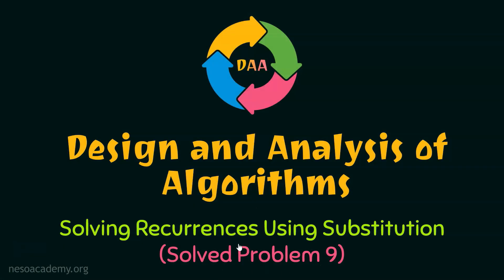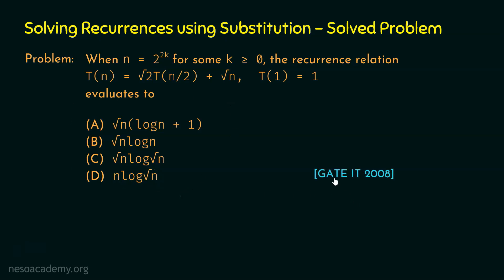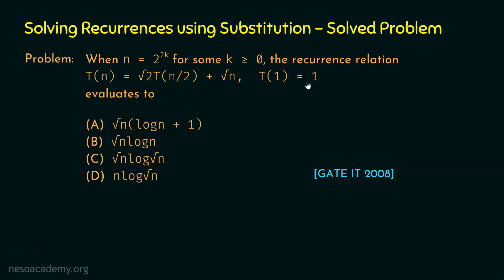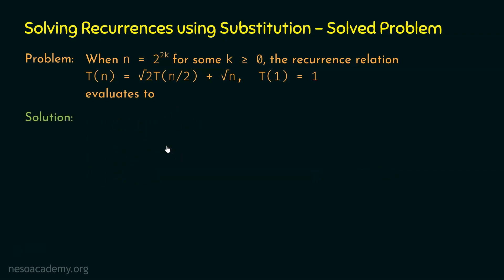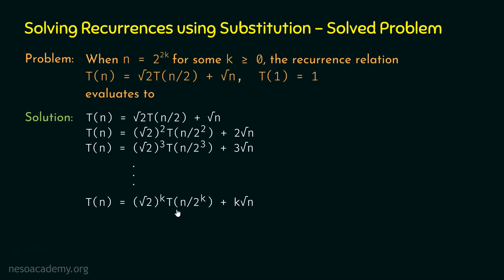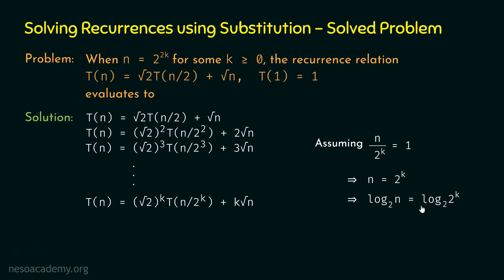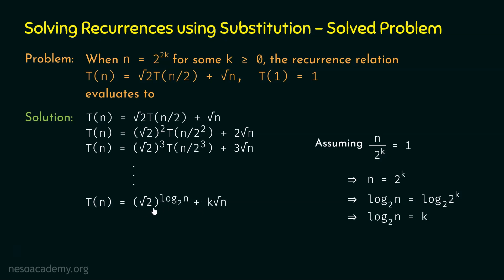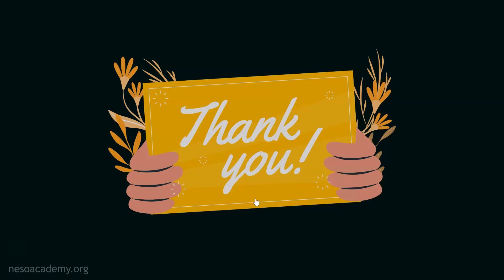Solving Recurrences using Substitution Method (Solved Problem 9)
Algorithms: Solving Recurrences using Substitution Method (Solved Problem 9)
Topics discussed:
1. A Solved Problem (GATE 2008) on Solving Recurrence Relations using the Substitution Method.